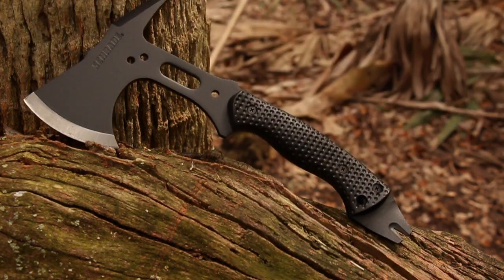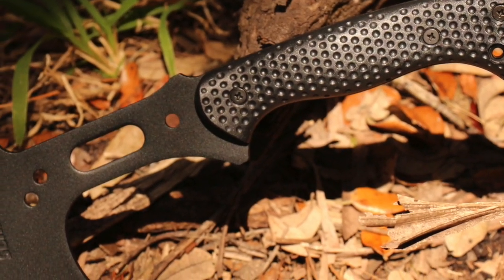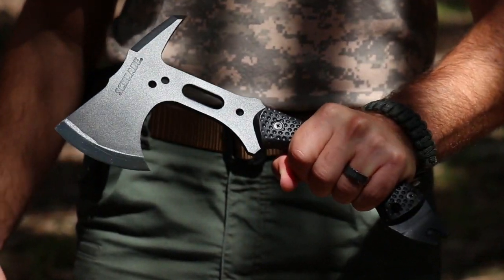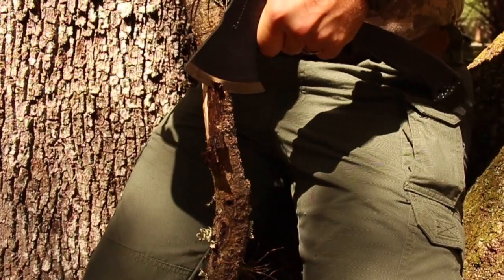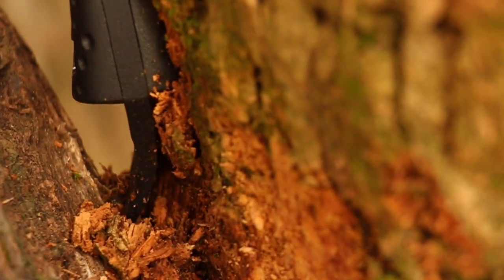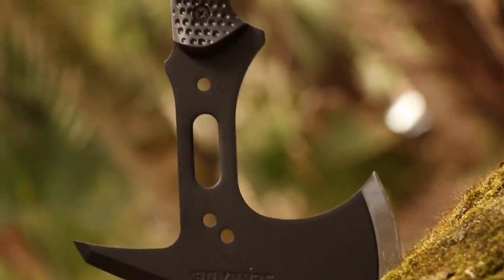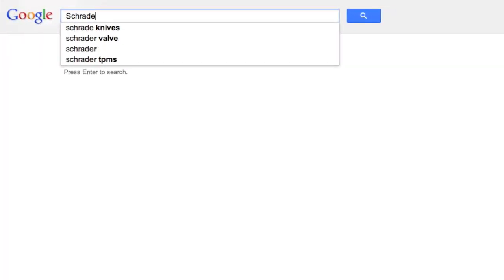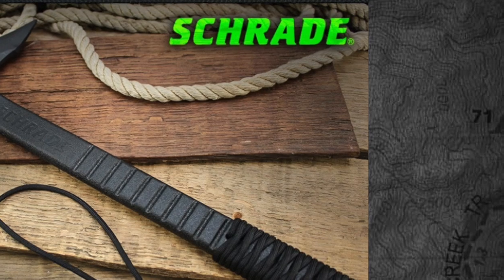NEW! Schrade SCAXE5 Full Tang Tactical Hatchet -- Best Tactical Hatchet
Tactical hatchet full tang, powder coated SK5 high carbon stainless steel, glass filled nylon fiber handle slabs, nail pull/pry bar, nylon belt sheath - NEW

The SCAXE5 is sized as a light duty, full tang hatchet perfect for emergency, survival, rescue and tactical applications. The black powder coated, quarter inch thick SK5 high carbon steel tang provides exceptional strength culminating in a 3.1 inch, sharp out of the box blade that stands up to hard use while holding it's edge.

Six steel bolts attach glass filled, nylon fiber handle slabs to the tang, dimpled and contoured for a solid grip. The handle's ergonomic shape and size allows you to grip the hatchet at different handle locations depending on the cutting task.

Grip the lower portion of the handle for power strokes... go with a high grip when you need greater control. Move your grip above the handle for slicing, such as making wood curls for fire starter. Penetration power is afforded by the SCAXE5's pointed spike, angled for maximum impact.

The hatchet's versatility increases as the tang extends through the handle to form an effective prying tool... complete with nail pull notch.

Holes in the tang provide cording options and the slot serves as a valve wrench in emergency situations.

Carry the hatchet at your side in the protective nylon fiber belt sheath with quick access snaps... or lash it to gear.

A lightweight hatchet with an overall length of under 13 inches designed with robust capability... crafted from premium materials and built for a lifetime... This is the Schrade SCAXE5 Full Tang Tactical Hatchet.

Follow Us Twitter! for Gear News, Tips and New Releases!

Here's a Few More Links of Our NEW Product Videos:  Schrade M16/AR15 Double-Edged M-9 Bayonet Survival Knife